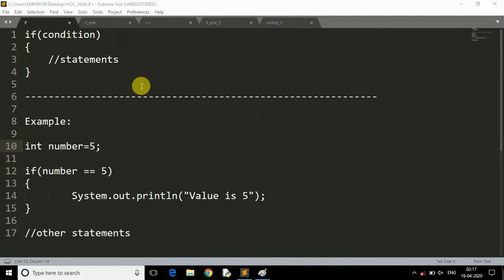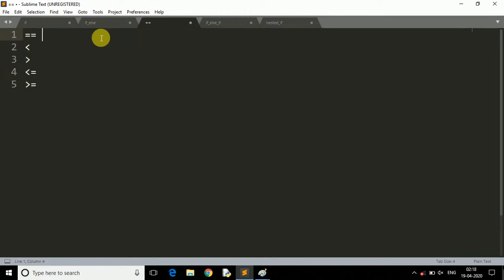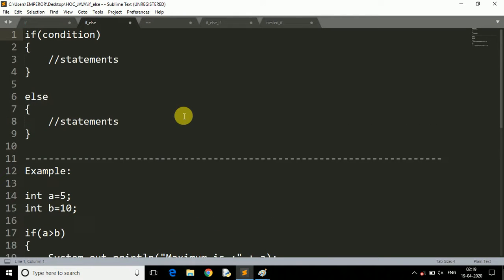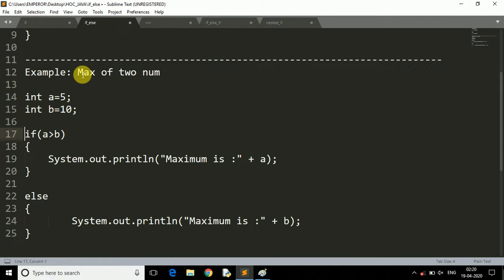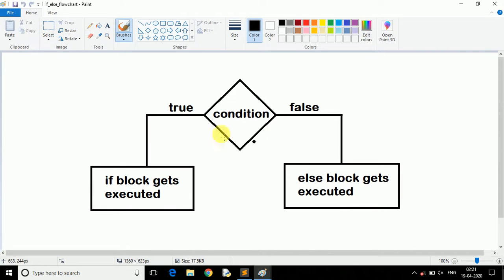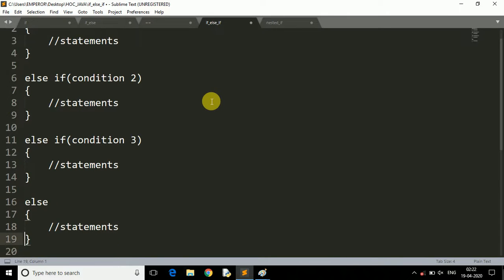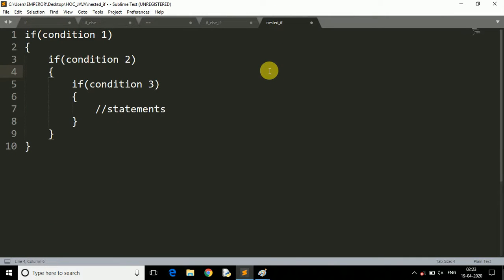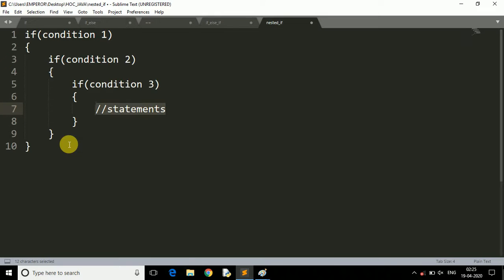6 | What is If... Else Statement in JAVA?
Hello Everyone,

In this video, I will explain; What is Conditional Statements in JAVA? & What is If... Else Statement?

This conditional statement is simply that if the condition specified within the brackets of If statement is true then the code inside the If statement will be executed, but if the condition gets false then the control flow goes to the else statement and the statement/s within the else block will be executed.

Also, I will also explain; What is Nested If statements? So that, you can better understand the multiple If... Else Statements within another If... else Statements.